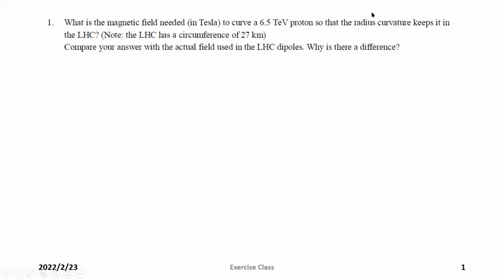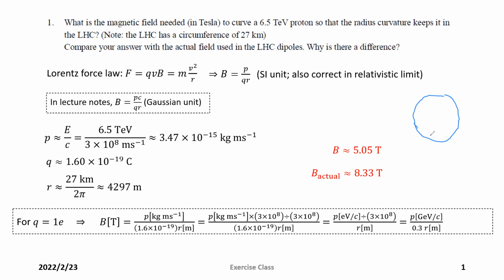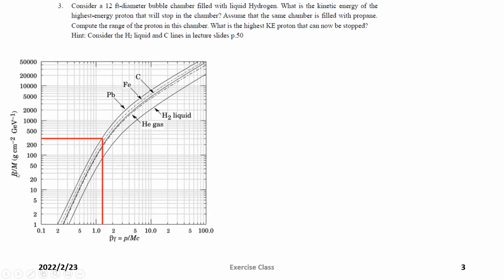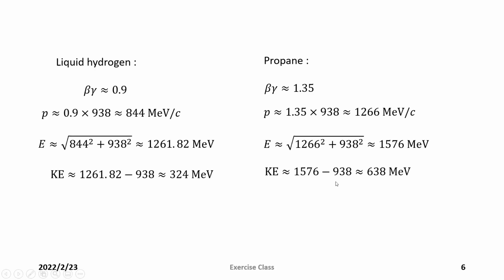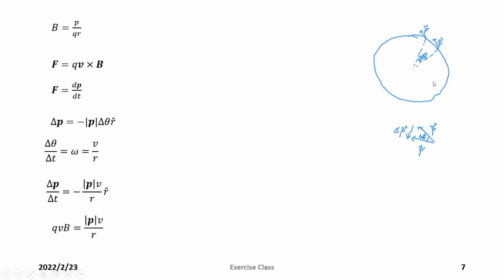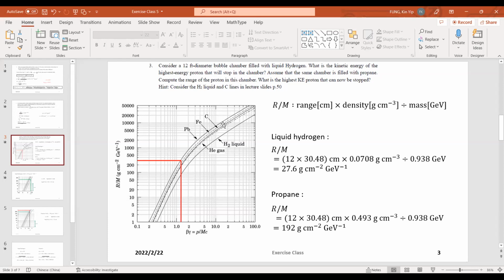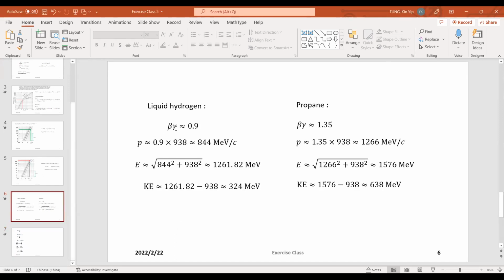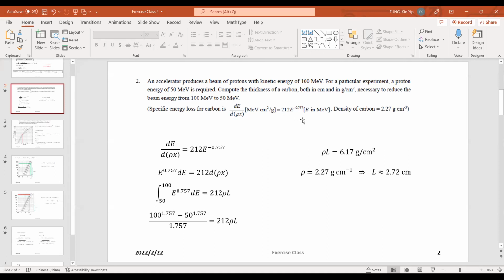GMT20220223 042934 Recording 1920x1080